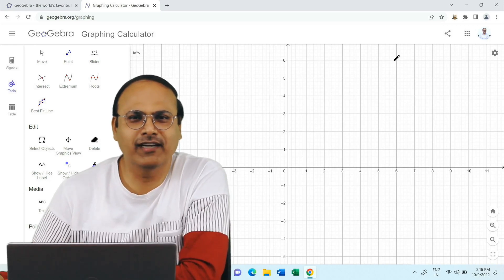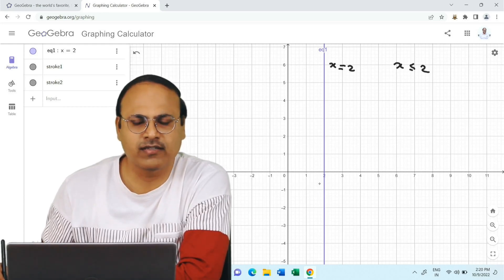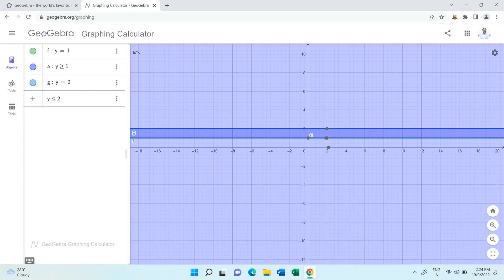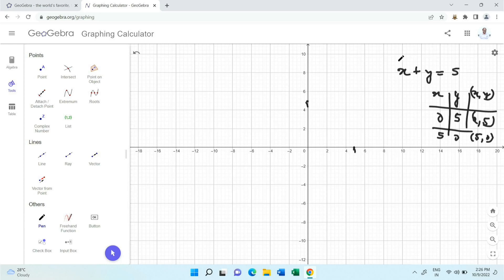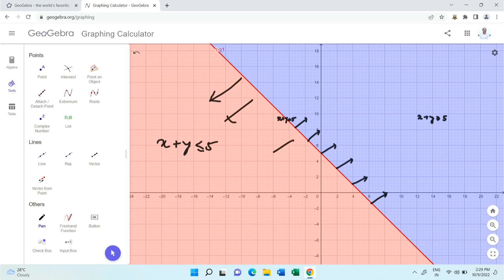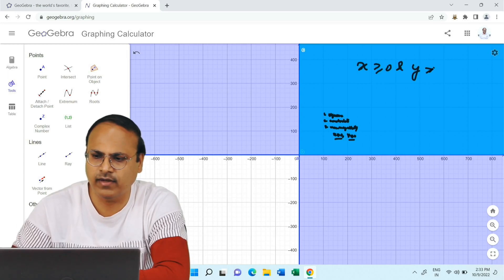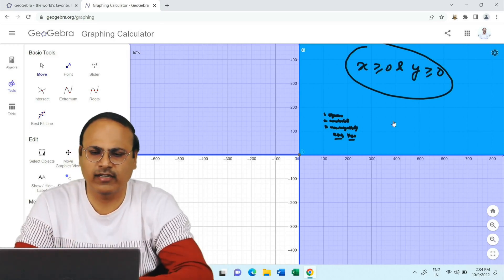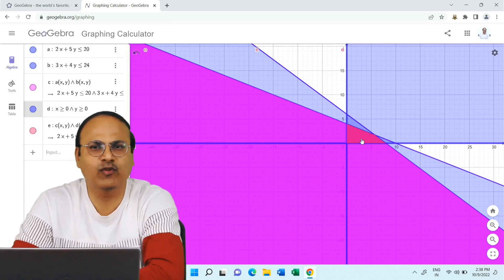Lecture 10: Unit- 2: LPP-3: FYBCom Mathematical & Statistical Techniques by Prof Mandar Bhanushe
This is the third video lecture on Unit II of Section I (Mathematics) of the FYBCom Mathematical & Statistical techniques course of the University of Mumbai by Prof Mandar Bhanushe